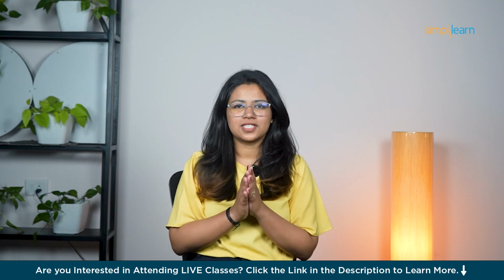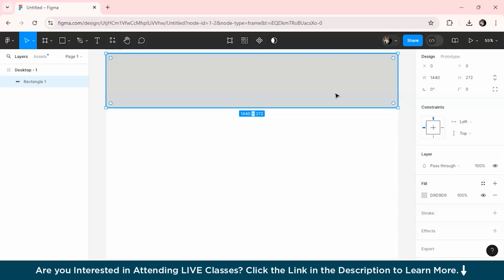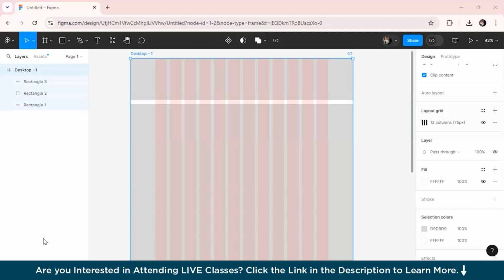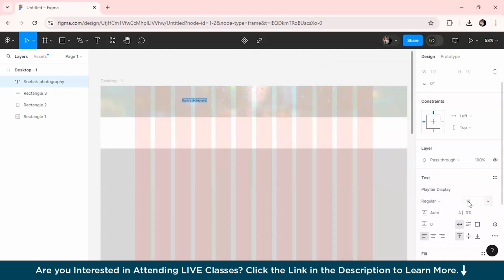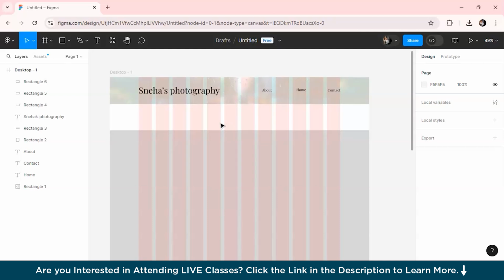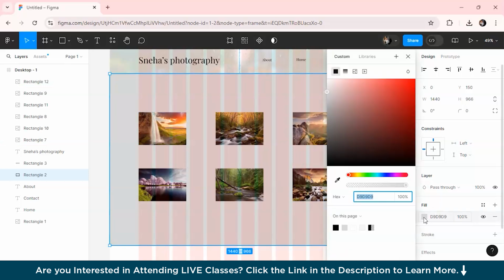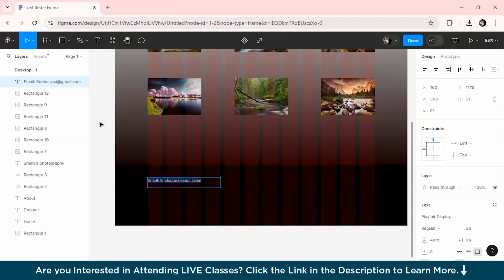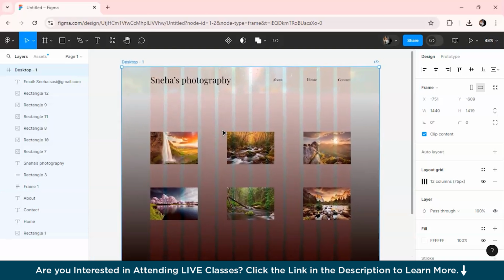Figma Tutorial For Beginners | Figma Portfolio Design Tutorial | Figma Tutorial 2026 | Simplilearn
️🔥UX/UI Design Program with Generative AI, delivered by Simplilearn in collaboration with Purdue University

Welcome to our Figma Tutorial for Beginners! In this video, we guide you through designing a complete website from start to finish using Figma. We cover everything from an overview of the Figma interface, setting up pages and grids, and designing the header and navigation. You'll also learn how to create stunning background effects, build content sections, use masks and blend modes, and apply gradients effectively. Finally, we'll show you how to design a professional footer to complete your website. Whether you're new to Figma or enhancing your skills, this tutorial has you covered.

00:00:00 - Introduction To Using Figma For Website
00:03:15 - Structure of the Layout
00:04:59 - Adding Grid
00:06:30 - Designing Header
00:10:00 - Designing Content Section
00:12:23 - Adding gradient
00:14:25 - Designing Footer

✅ Can you make a full website with Figma?
Yes, you can design a full website using Figma! Figma is a powerful design tool that allows you to create everything from wireframes to high-fidelity website prototypes. You can design layouts, add grids, create responsive components, and collaborate in real time. While Figma is primarily for design and prototyping, you can also export assets and share detailed design specs with developers for seamless handoff, making it an essential tool for web design.

✅ Is Figma enough for web design?
Figma is a powerful tool for web design, offering features like wireframing, prototyping, and real-time collaboration, which make the design process seamless. However, it focuses solely on the design aspect and doesn’t cover coding or development. To fully bring a website to life, you'll need additional tools for development, such as HTML, CSS, or JavaScript, along with platforms like Webflow or WordPress. Figma excels at visual design and handoff to developers but is just one part of the web development workflow.

✅ Can I publish my website from Figma?
No, you cannot directly publish a website from Figma. Figma is a design tool used to create prototypes and visual designs, but it doesn't generate the code required to make a live website. To publish your website, you'll need to export your design assets from Figma and then use a web development platform or coding languages like HTML, CSS, and JavaScript to build and host the website. Tools like Webflow or WordPress can help bridge the gap by converting Figma designs into live websites with minimal coding.

✅ Key Features

- 8X higher engagement in live online classes by Simplilearn’s expert instructors

✅ Skills Covered

- Design Thinking
- Prototyping
- Product Designing
- Wireframing
- Usability Testing
- User-centered design
- Persona mapping
- Empathy mapping
- Clickstream Analysis
- Gestalt principles
- Heuristics Evaluation
- Microcopy